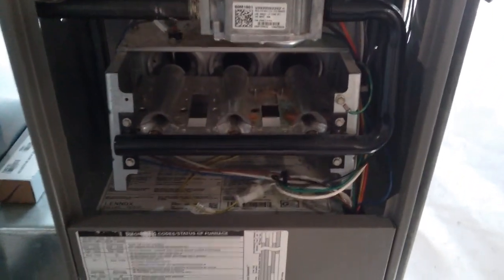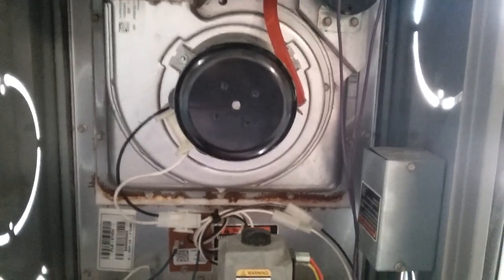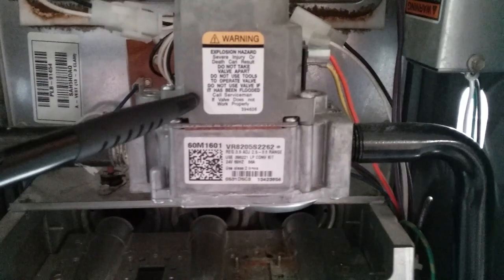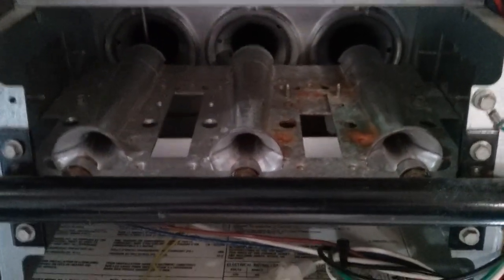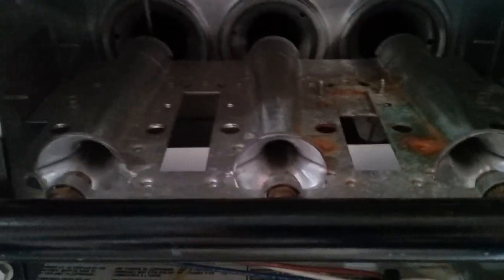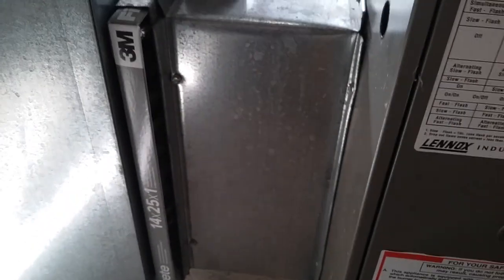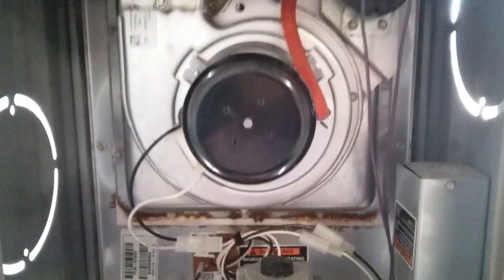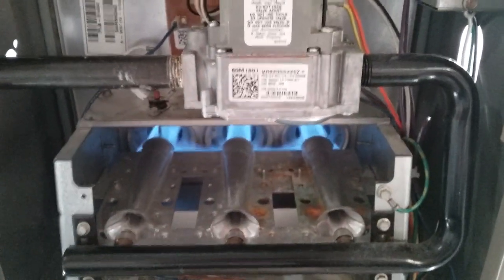Lennox G40UH Gas Furnace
How a Gas Furnace Works